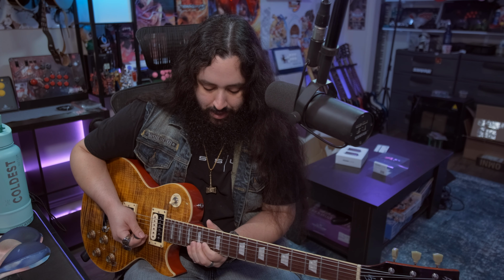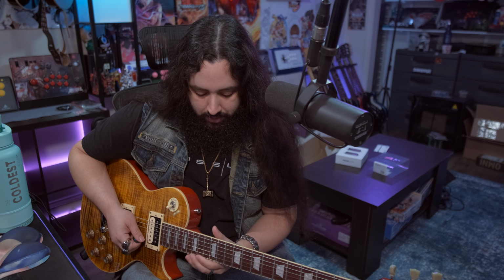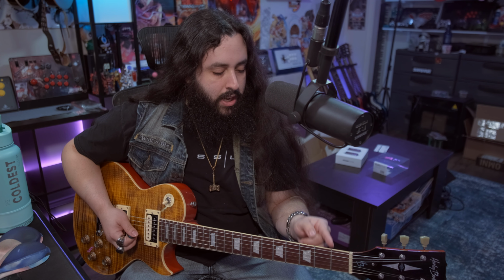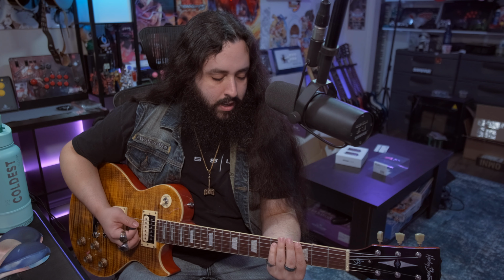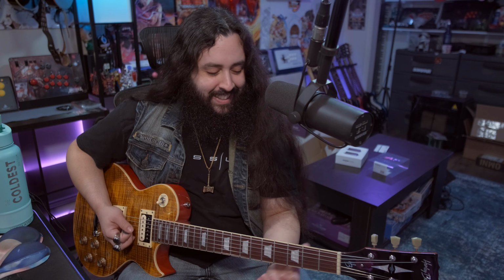Guitarist Reacts: "Hybrid" Jak X: Combat Racing OST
Grab a new wallet from Ekster here!